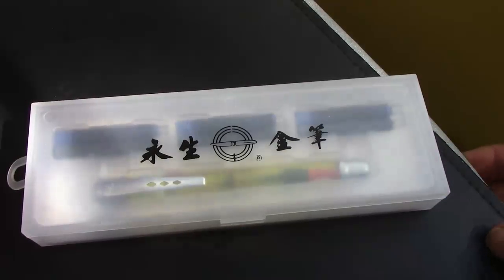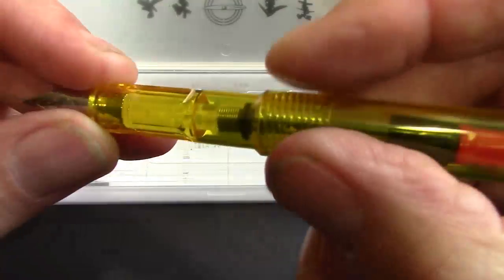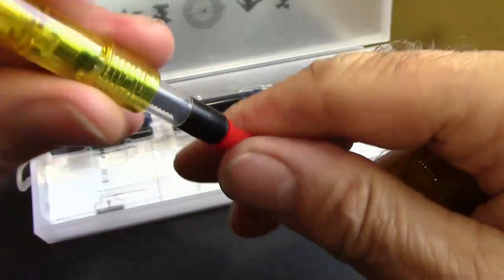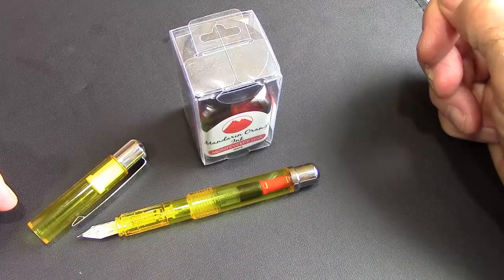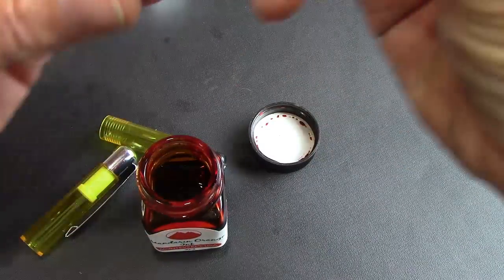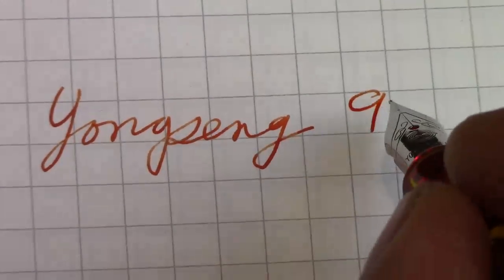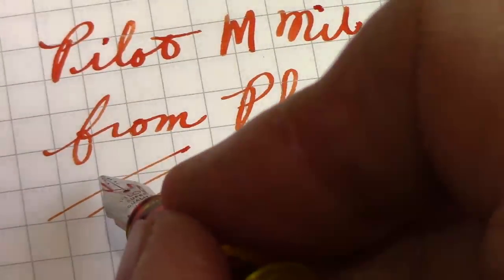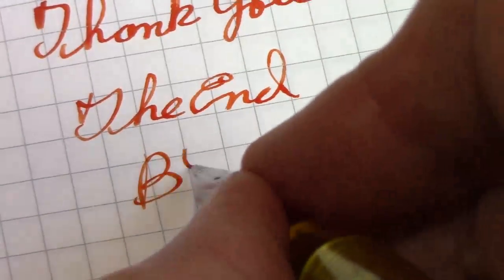Yongseng 9130 Yellow Fountain Pen review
Yes, another & not the last Chinese pen review.  Another mashup of many design elements.  Some interesting features.  See how swapping nib changing writing.